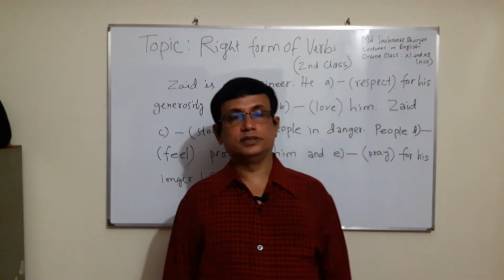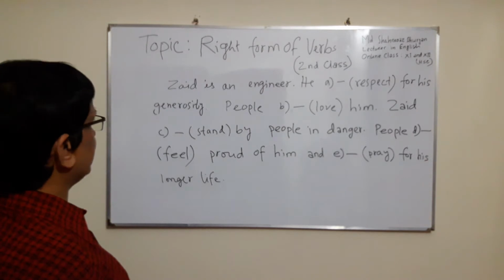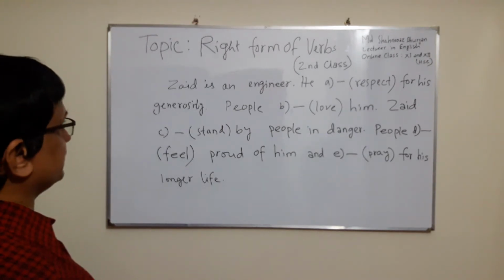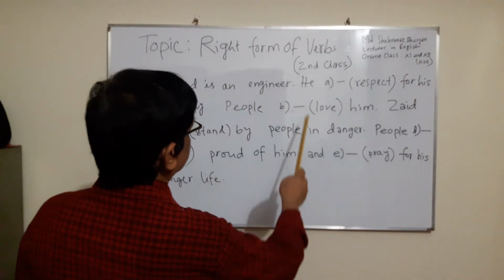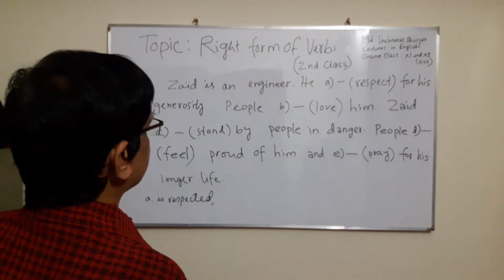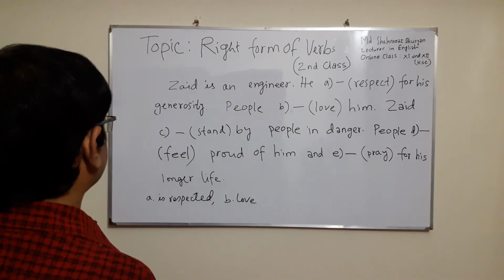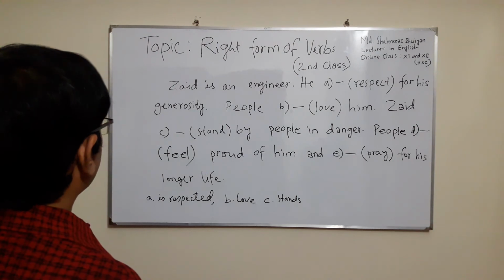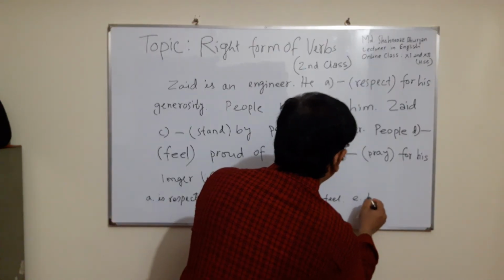Using Right Forms Of Verbs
Topic:Using right form of verbs
By Muhammed Shahneoaz Bhuiyan
Lecturer in English
Roymonen Nesa Mohila Degree College
Matlab South, Chandpur — in Dhaka, Bangladesh.

This video can help  students to get a practical usage on right form of verbs.